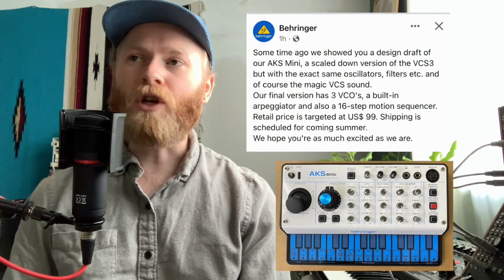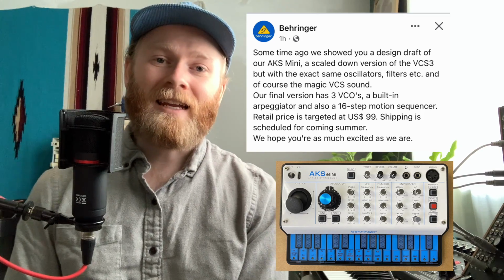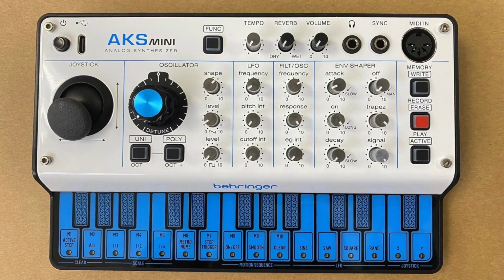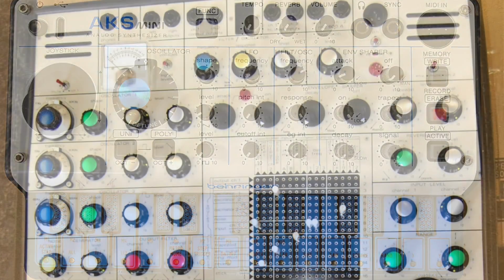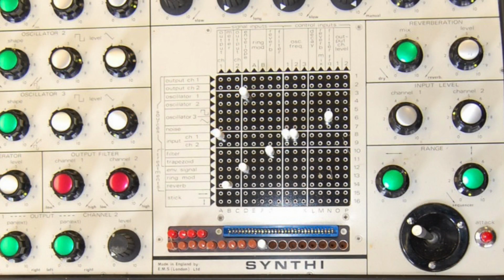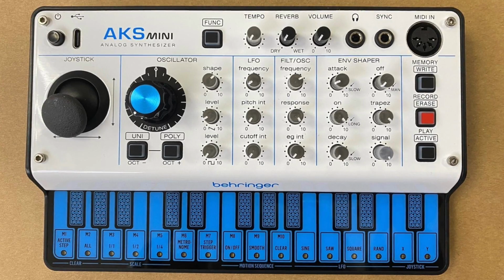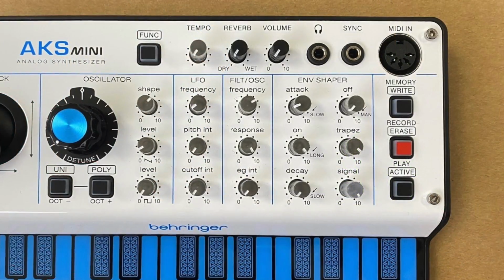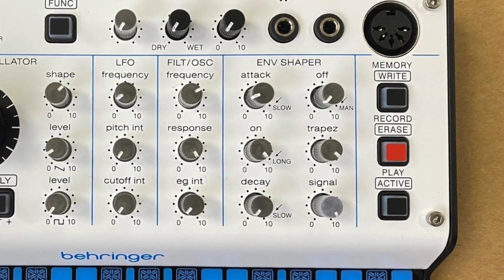Behringer Details 2023 Release For $99 EMS Synthi AKS Clone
Behringer's Synthi AKS clone the AKS Mini has an official release and some additional information. Found out more here.